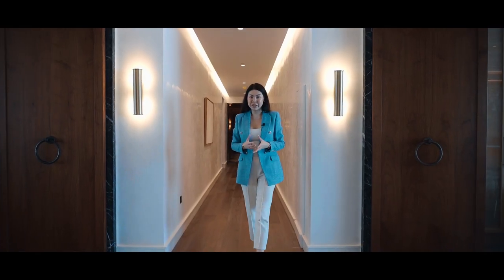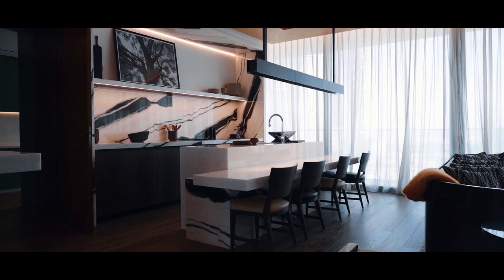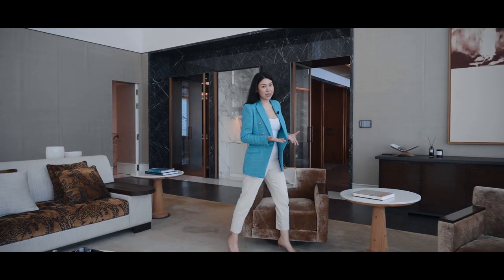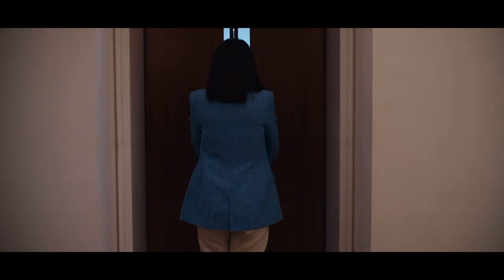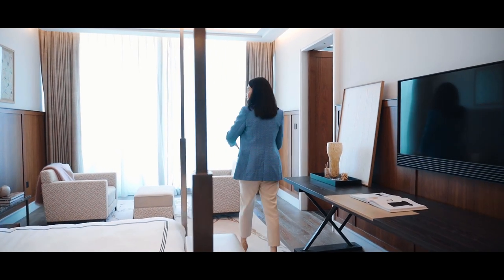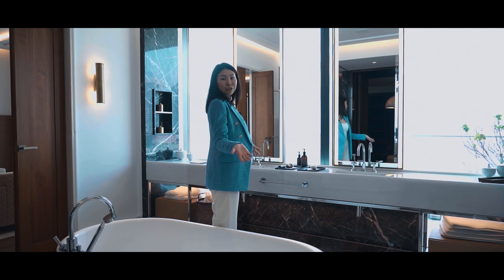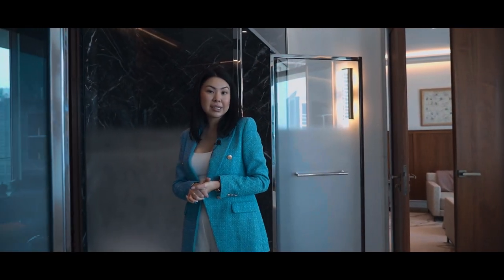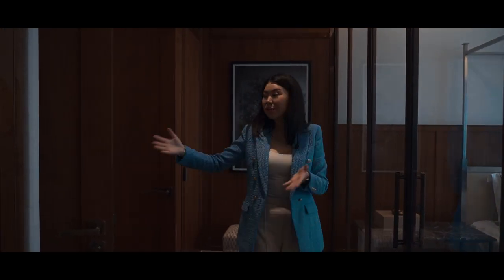The Residences by Dorchester Collection - Get an Exclusive Look Now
Discover the Dorchester Collection Residences in Dubai firsthand. These stunning waterfront residences bring a new perspective on exclusivity and style to Dubai's dynamic energy. Take a look inside these gorgeous homes in Business Bay.

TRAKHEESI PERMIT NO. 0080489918